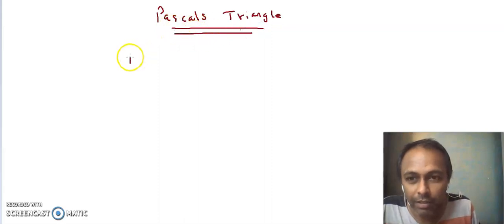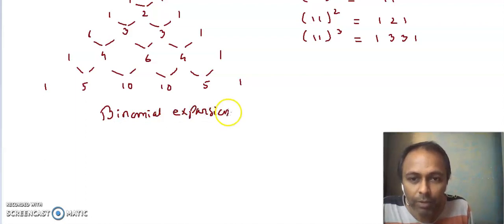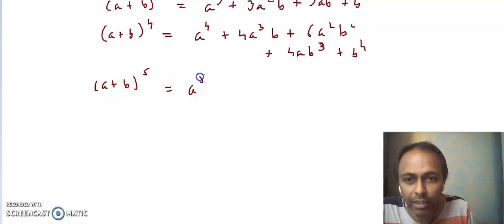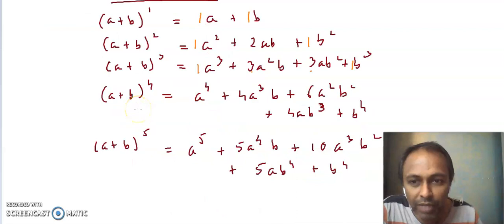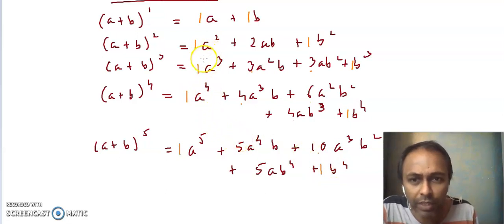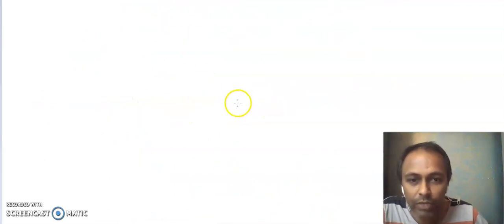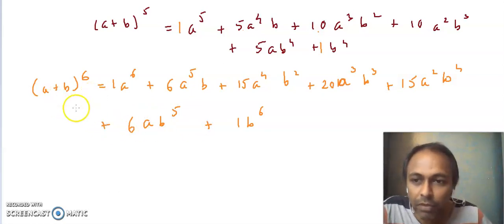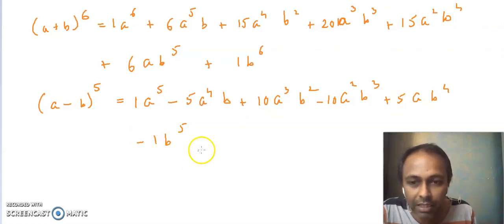Pascal Triangle for 8th, 9th, 10th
Useful for 8th,9th, 10th std students to learn Binomial expansion in a more lucid way.